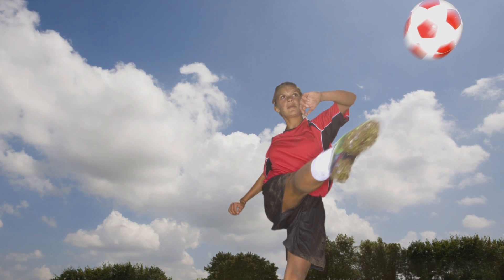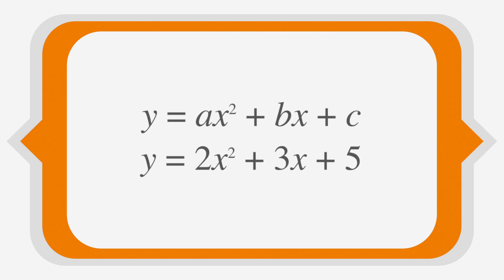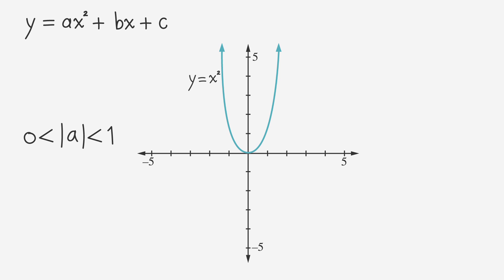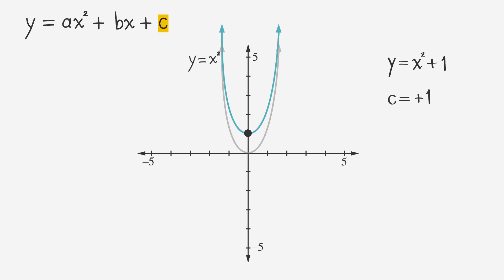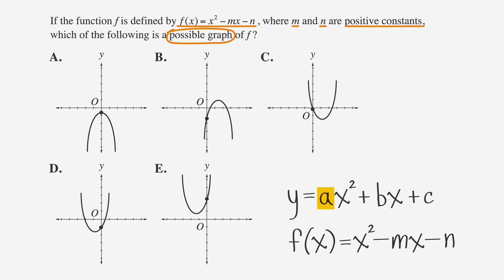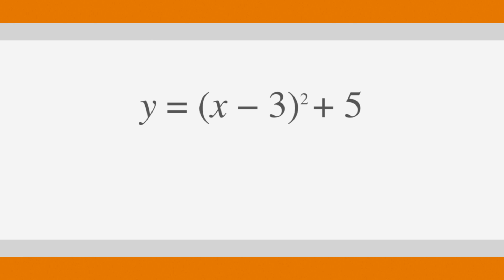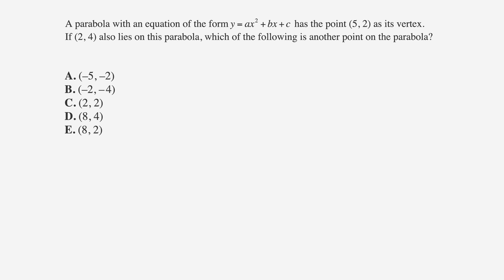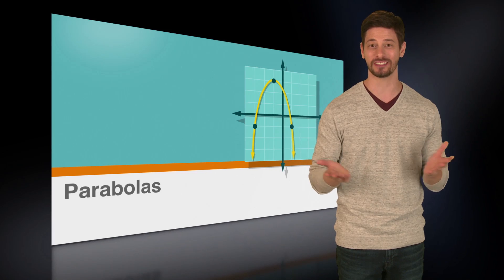ACT Math: Parabolas - Chegg Test Prep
Looking for ACT math help? Need further insight into ACT Math: Parabolas? Chegg’s ACT prep free resources include in-depth, easy to follow videos that cover some of the major topics of the ACT exam and provide strategies on how to improve your score. Don’t get stuck on ACT Math: Parabolas. In addition to this highly informative ACT math video, Chegg is a leader in the ACT prep world and offers a wide range of proven resources to help students succeed.